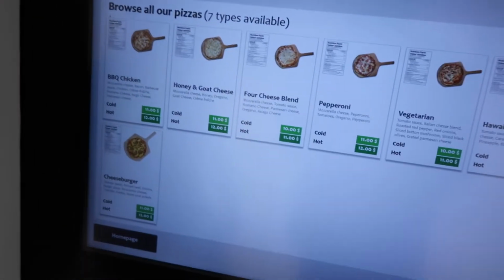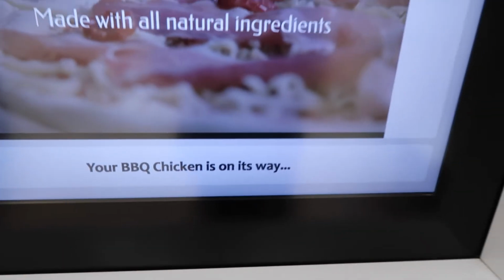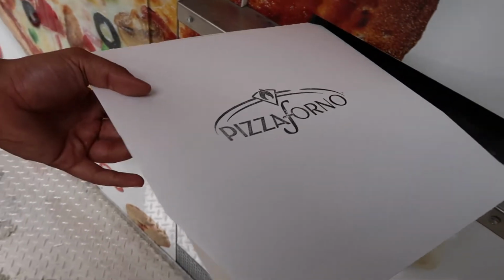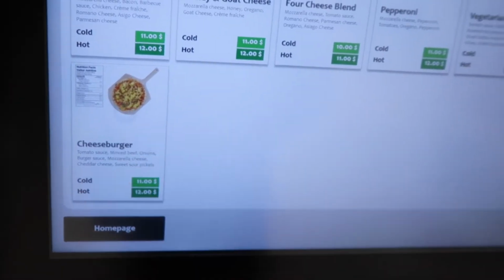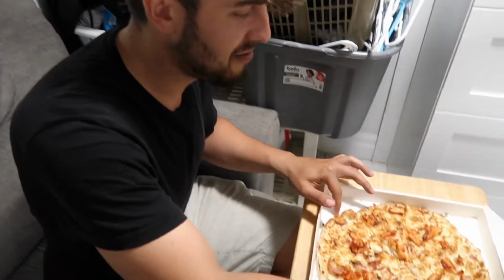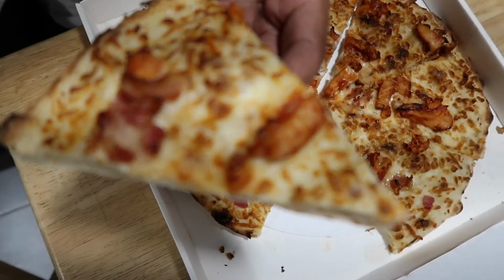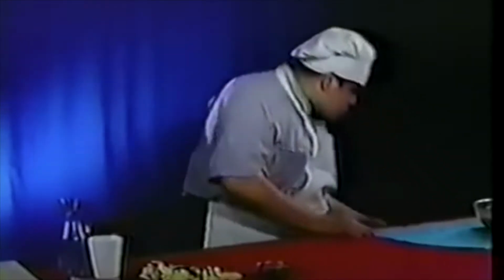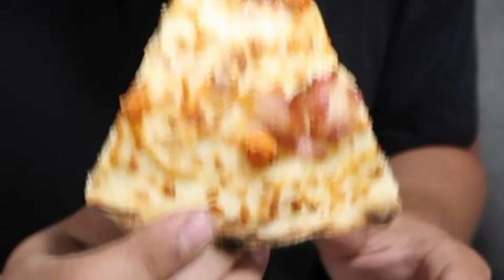trying a pizza vending machine in toronto *(shocking)* mukbang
Instrumental
(Prod. Matthew May)